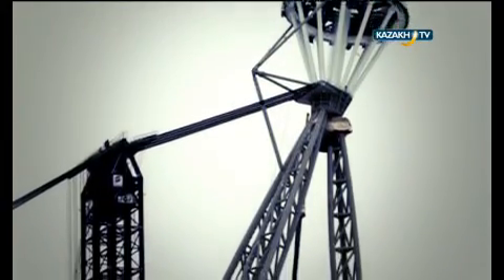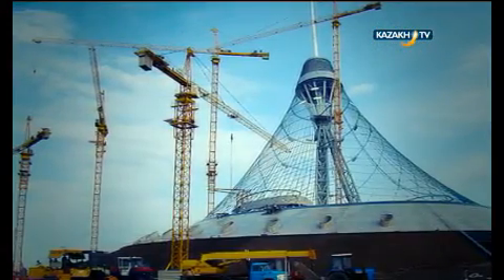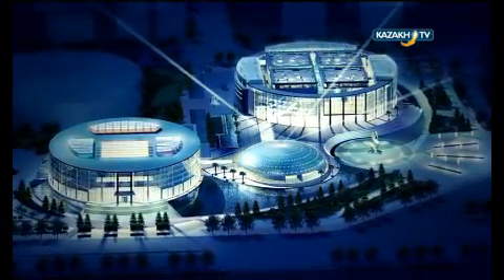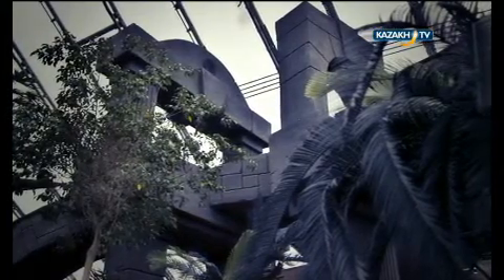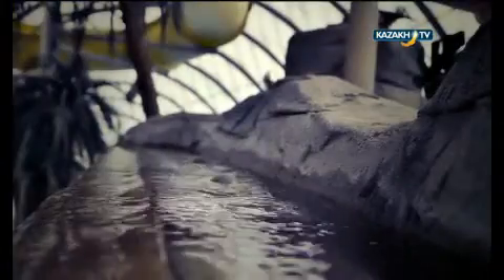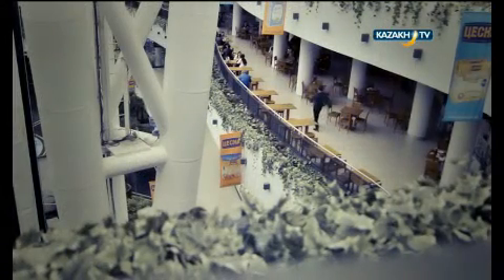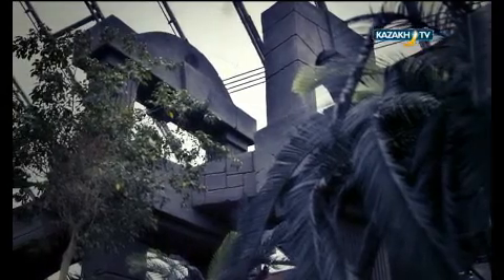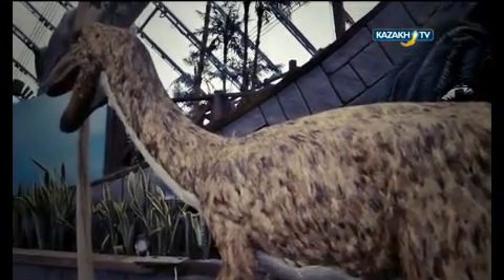Khan Shatyr Entertainment Center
Khan Shatyr Entertainment Center in Astana is an architectural project that is billed as the world’s largest tent. The transparent material allows sunlight through which, in conjunction with air heating and cooling systems, maintains a comfortable internal temperature between 15–30 °C while outside the temperature varies between -35 and 35 °C across the year.